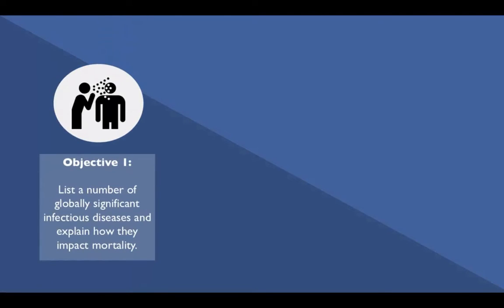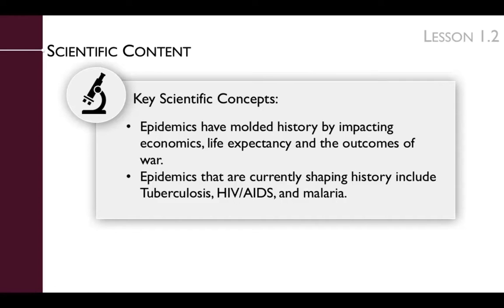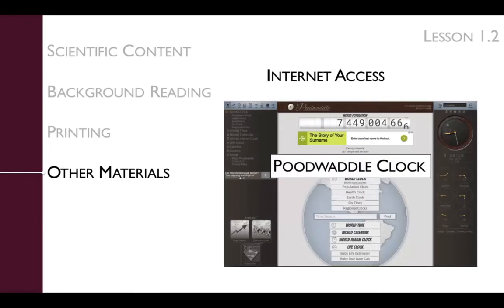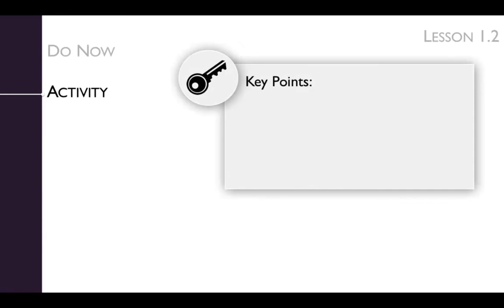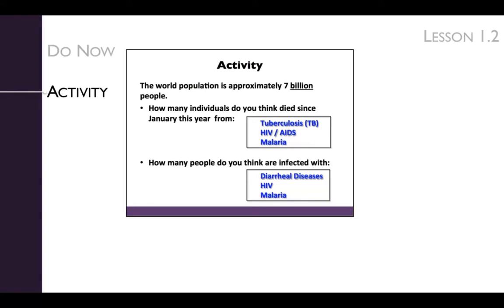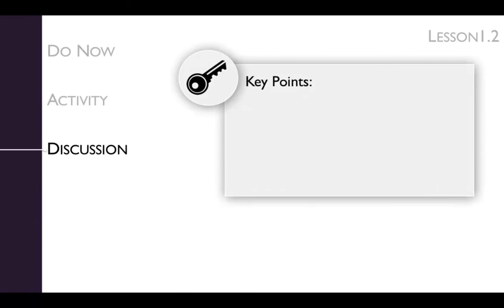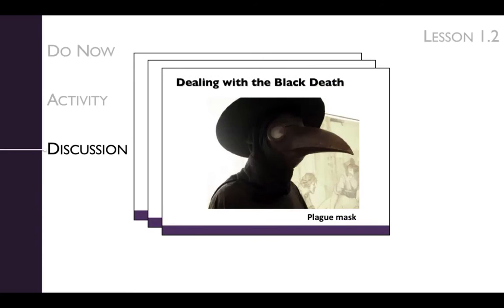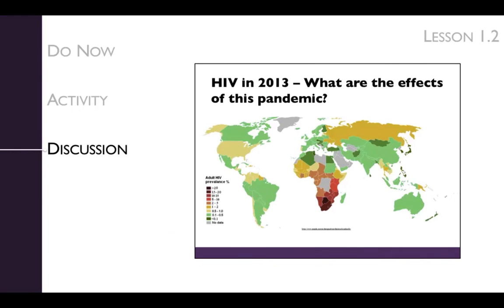ID Lesson 1.2